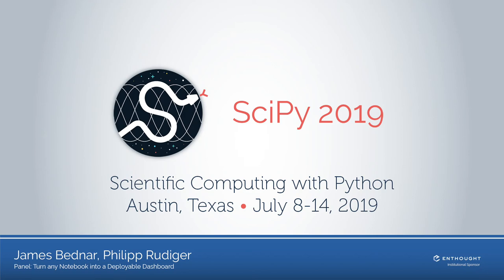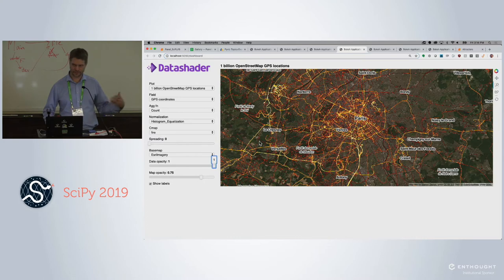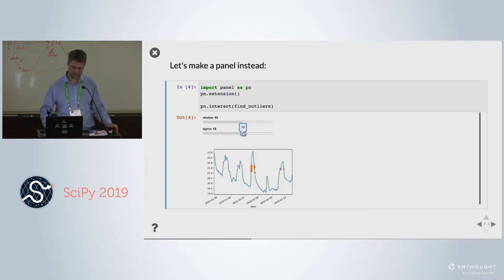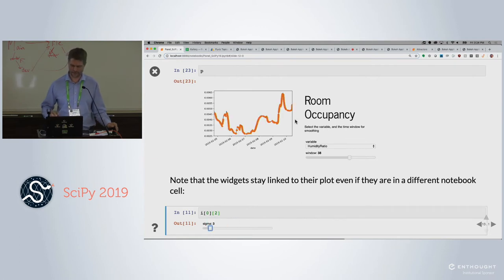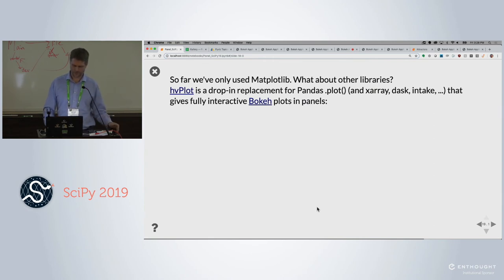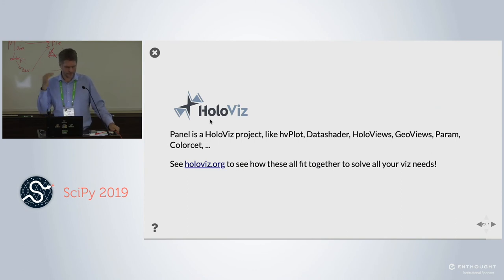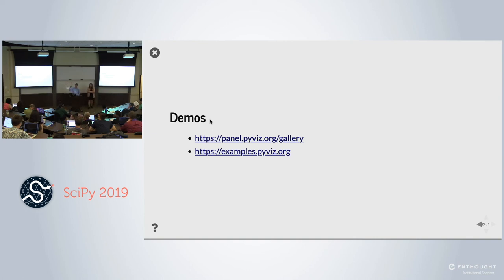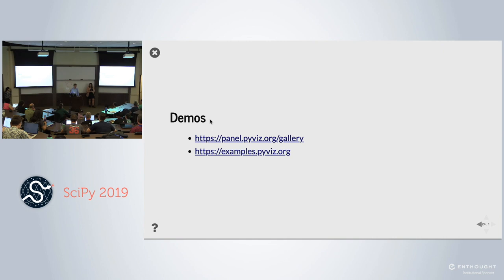Turn any Notebook into a Deployable Dashboard | SciPy 2019 | James Bednar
Panel (panel.holoviz.org ) is a new package that lets you create custom interactive apps and dashboards by connecting user-defined widgets to plots, images, tables, or text. Compared to other approaches, Panel is novel in that it works across nearly all plotting libraries, works just as well in a Jupyter notebook as on a standalone secure web server, uses the same code for both those cases, supports both Python-backed and static HTML/JavaScript exported applications, and can be used to develop rich interactive applications without tying your domain-specific code to any particular GUI or web tools.